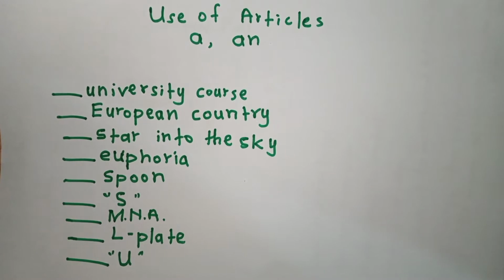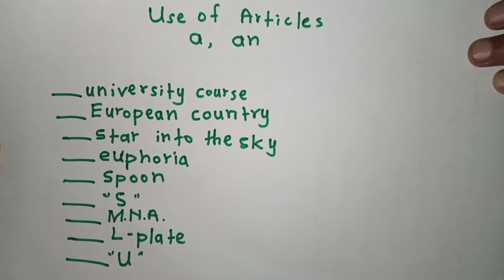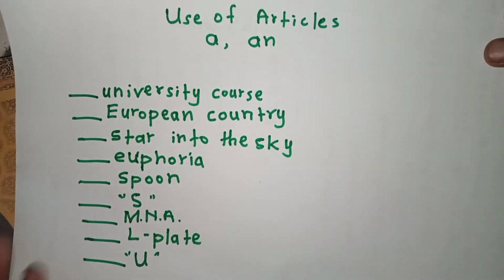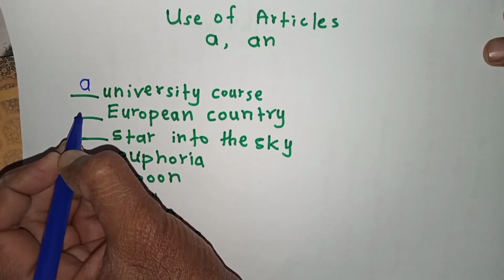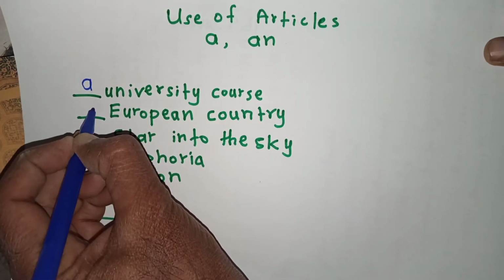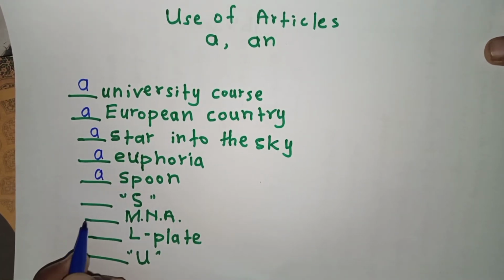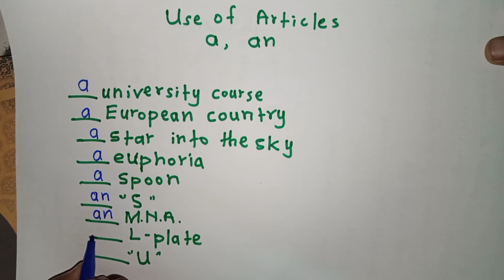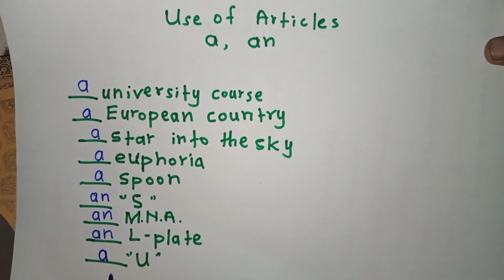Use of Articles in English Grammar. A, An.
Use of Articles in the English Grammar , A, An .